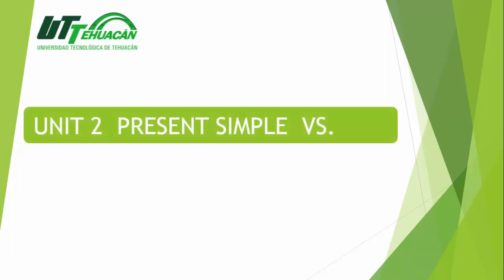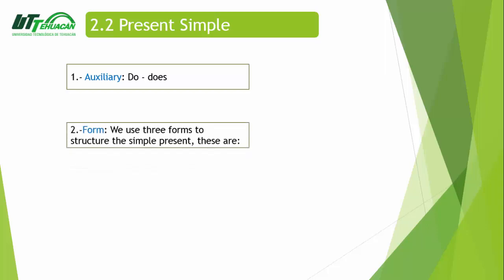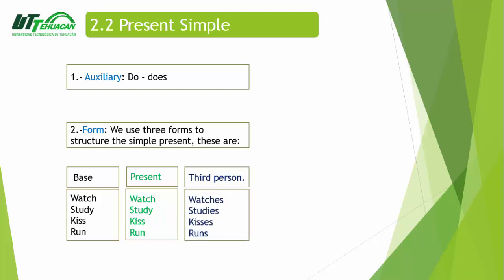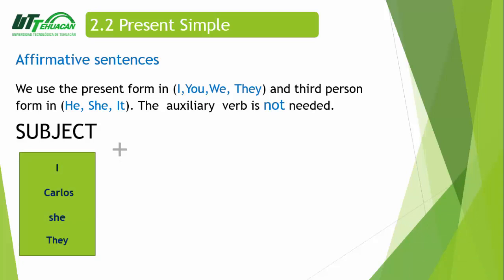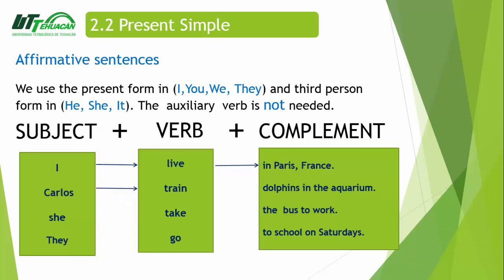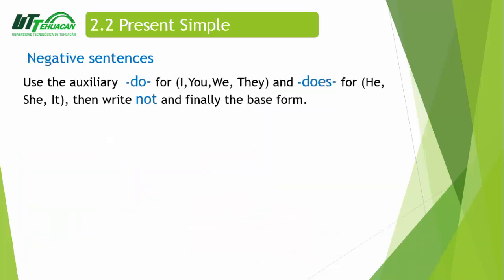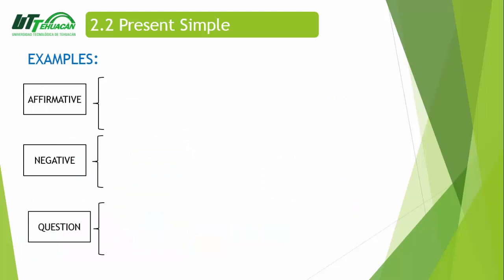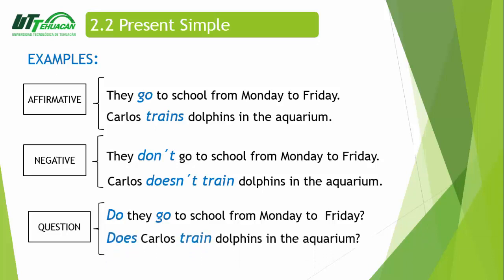level 2 PRESENT SIMPLE